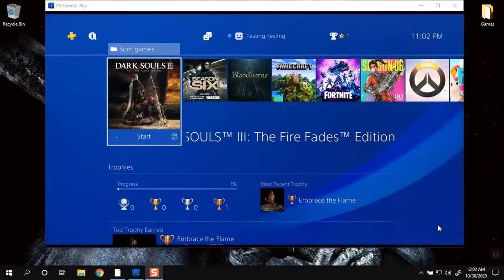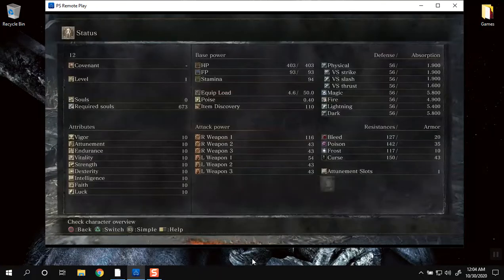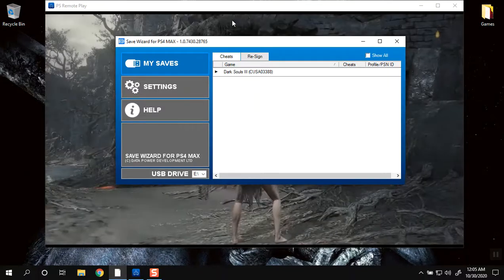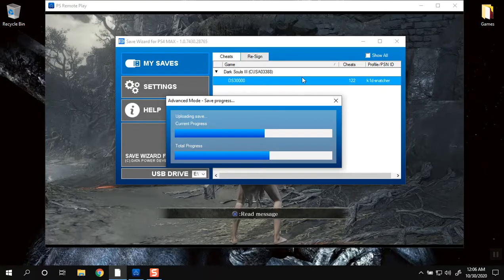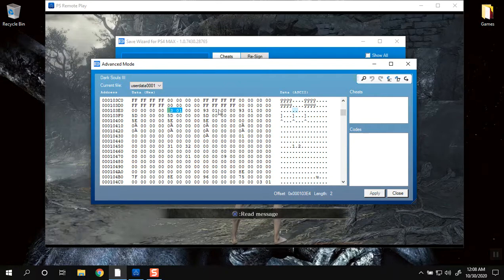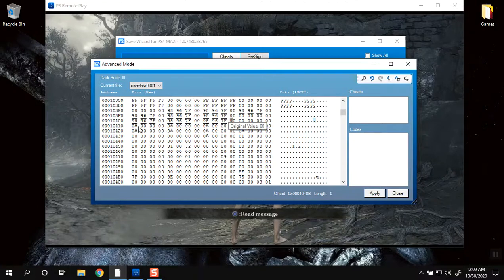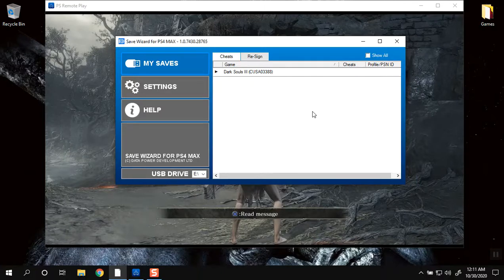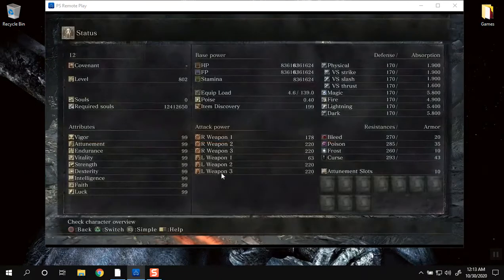Infinite Health, Stamina, & FP Dark Souls 3 Save Editor (ADVANCED MODE)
Save Editor Mods like this only work if you have previously bought the SW software.